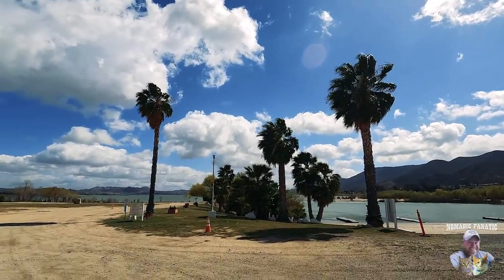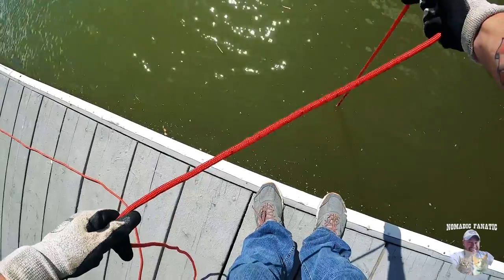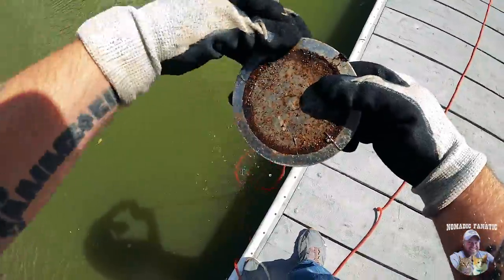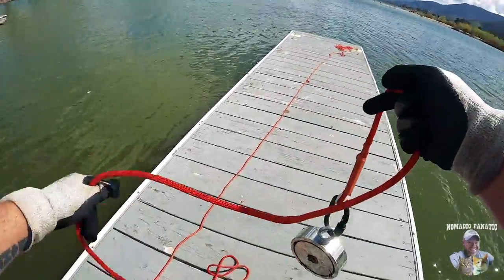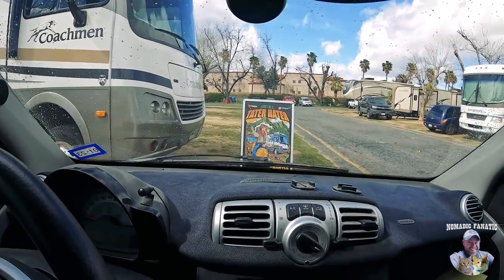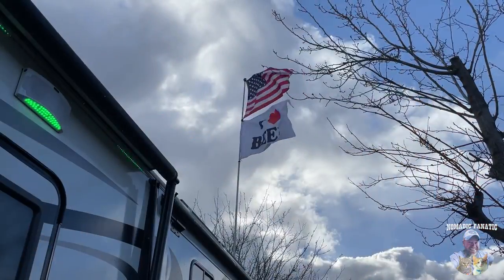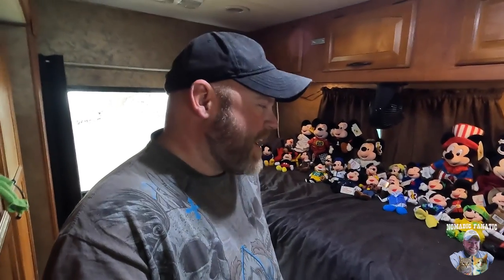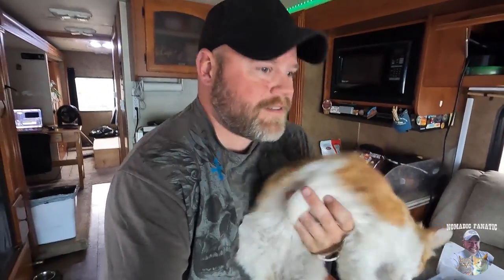Magnet Fishing for Scary Blades & Valuable Metals in California's Lake Elsinore